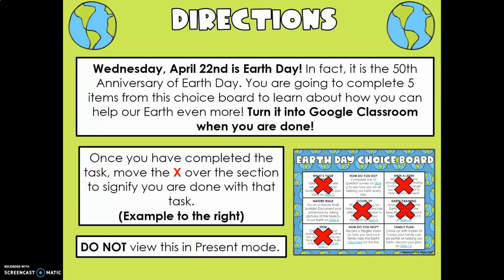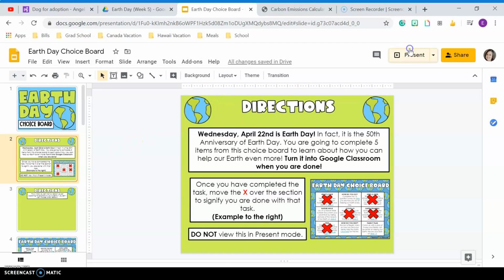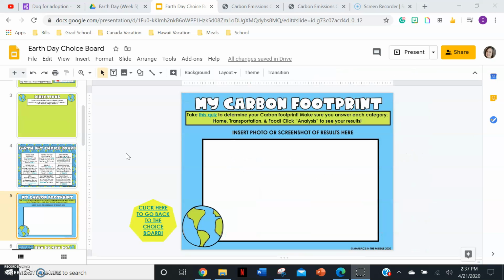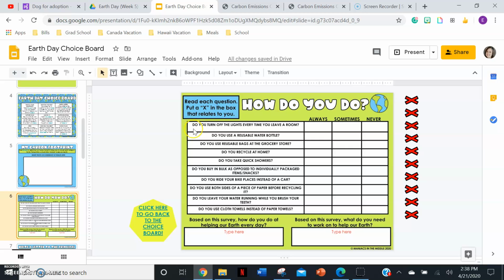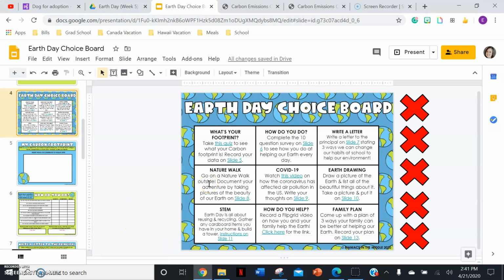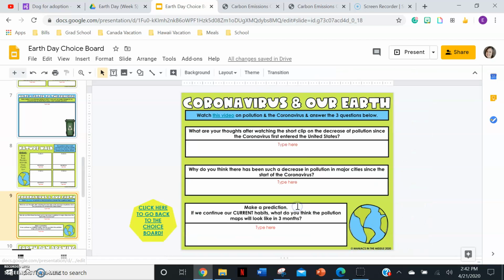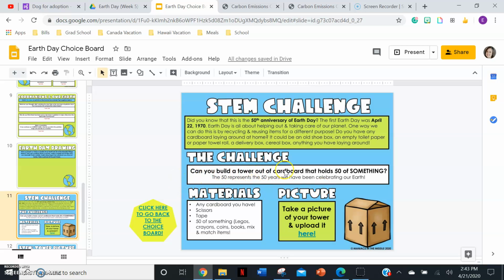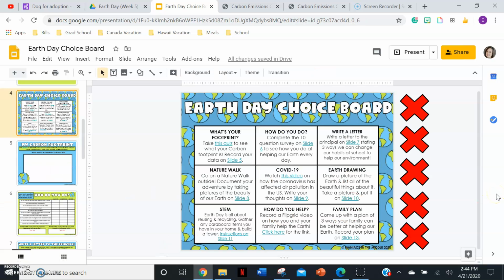Earth Day Choice Board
Thank you Maniacs in the Middle for the awesome choice board!